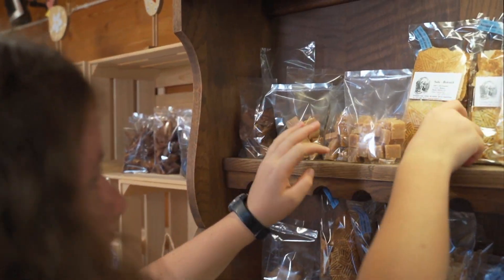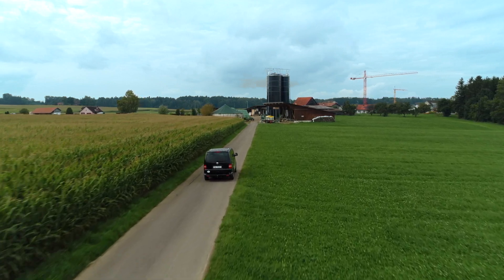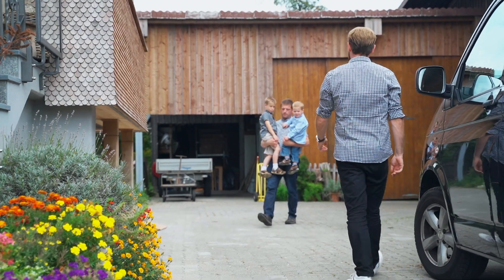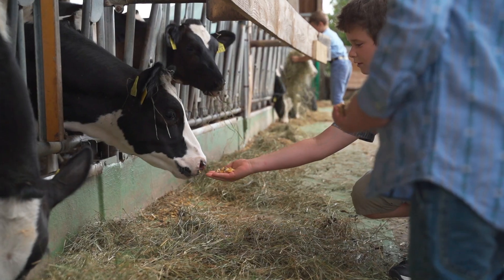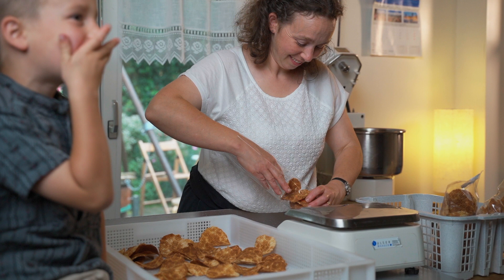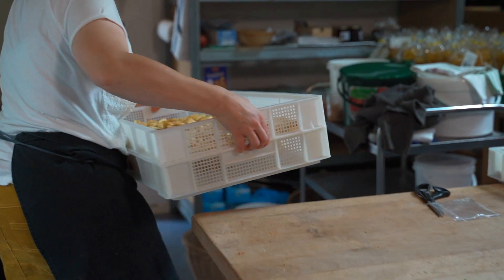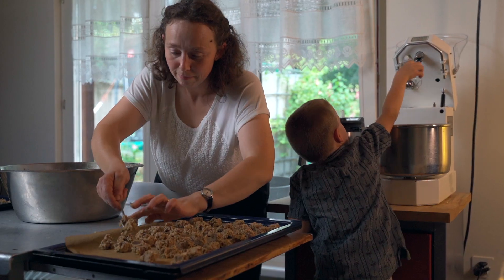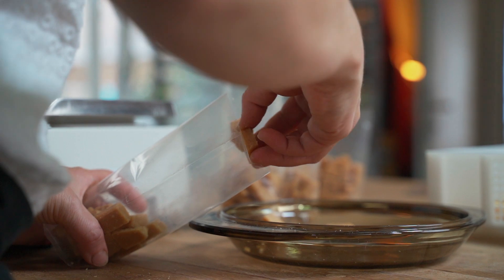Capsule Hotel Zürich - Collaboration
Capsule Hotels revolutionieren die Hotellerie - wir finden jeder soll sicher, zentral und preiswert übernachten können und dabei spannende neue Leute kennenlernen können.